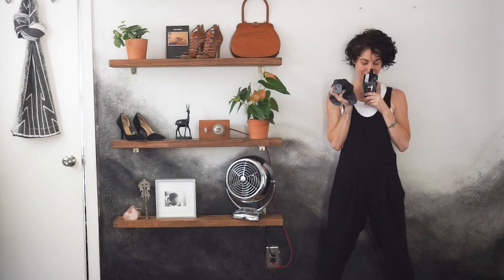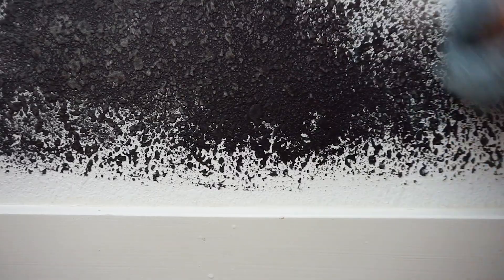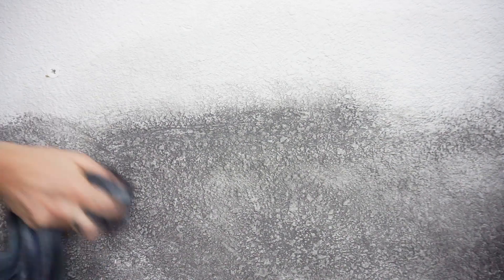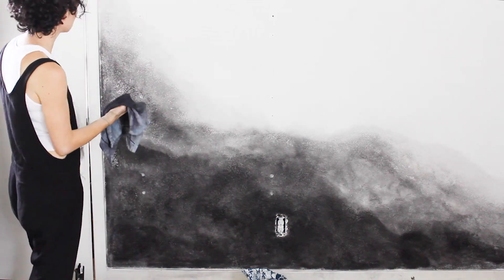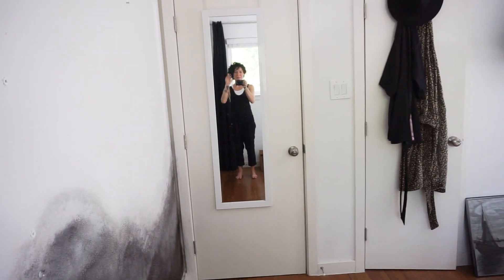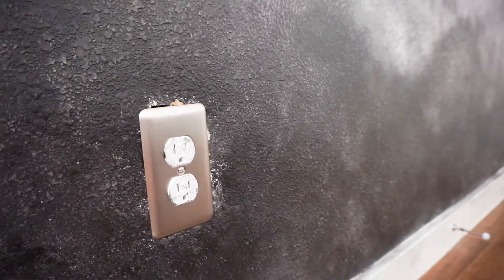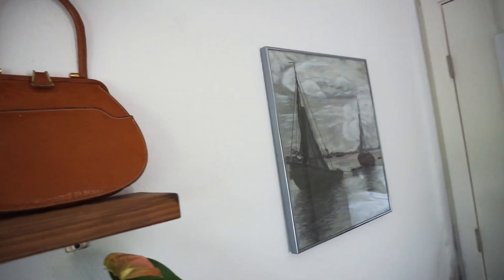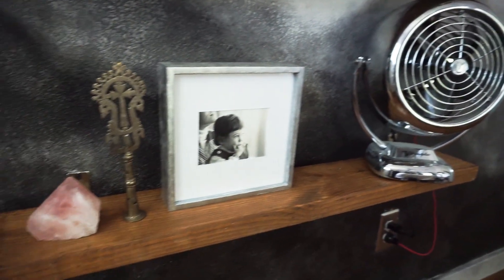How to Create An Ombre Wall with Acrylic Paint | Arteza Sessions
Today we are painting and kitting out a misty ombre wall in my bedroom! Kindly supported by Arteza